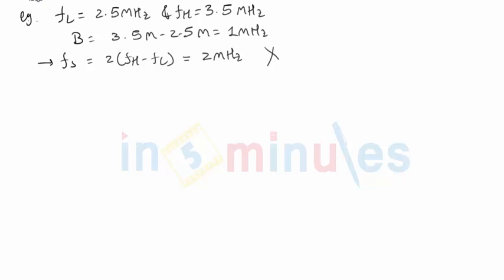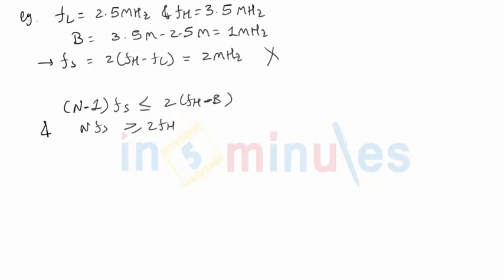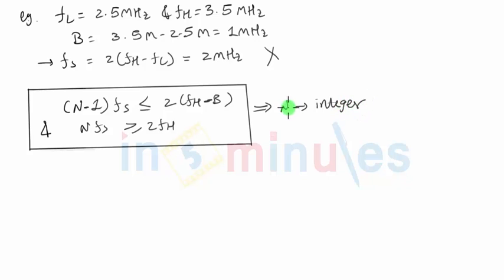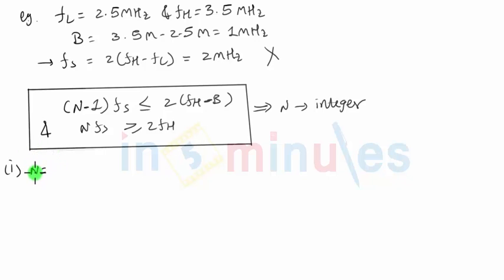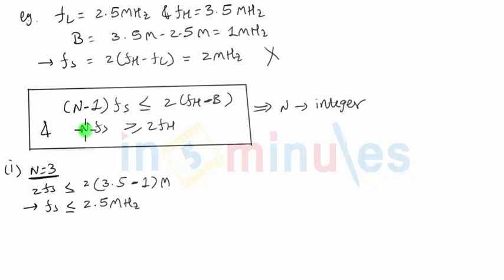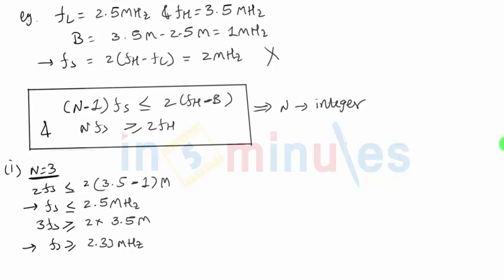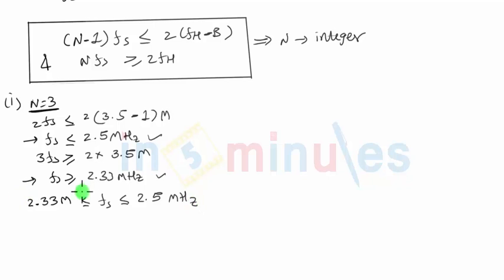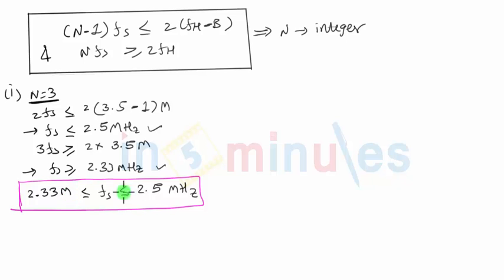Module5_Vid_11_Sampling Techniques_Sampling Theorem for Band Pass Signals (Part 3)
Module Name - Sampling Theorem for Band Pass Signals (Part 3)

It covers in detail sampling theorem on Band pass signals with examples

Pre - Requisite -